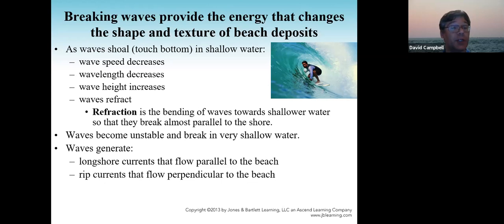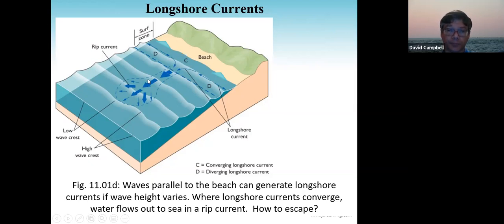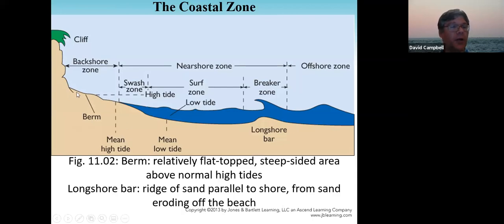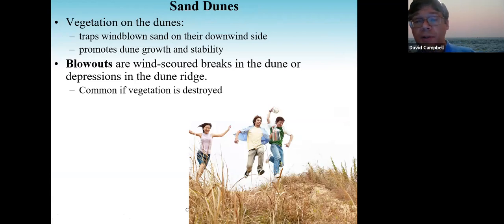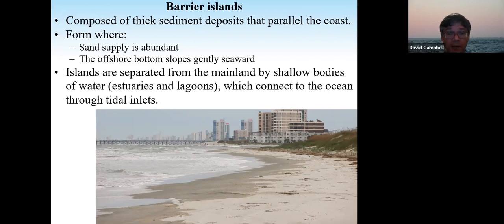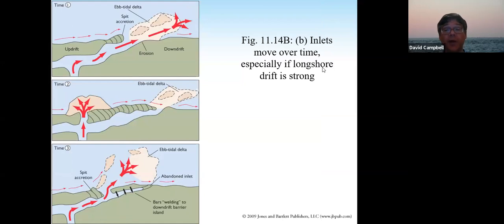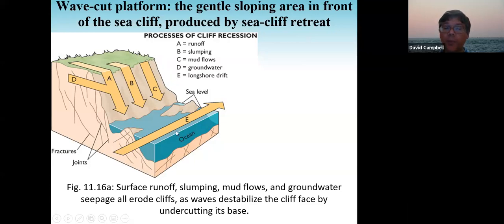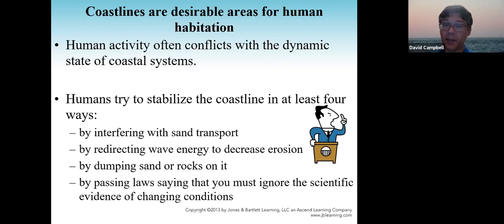Ch11Coasts1GMT20201001 004829 David Camp 1686x768